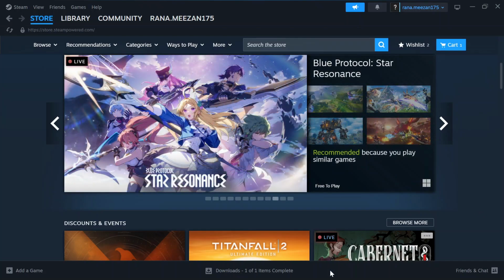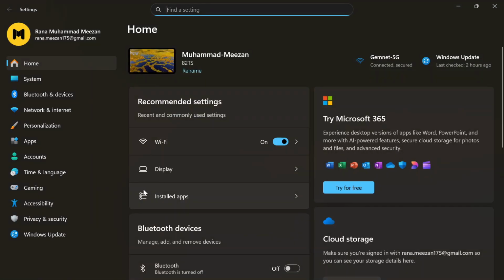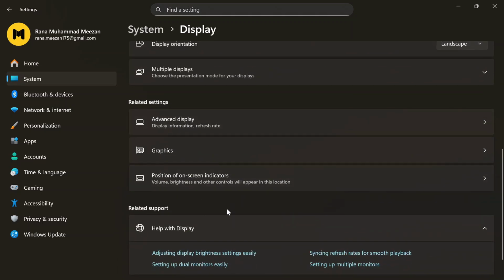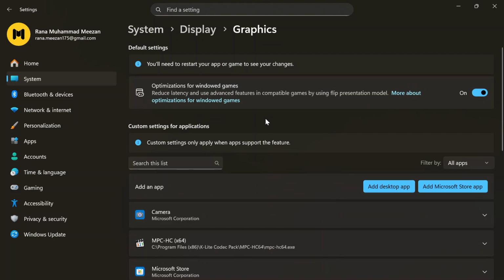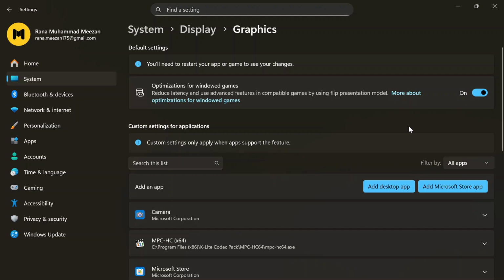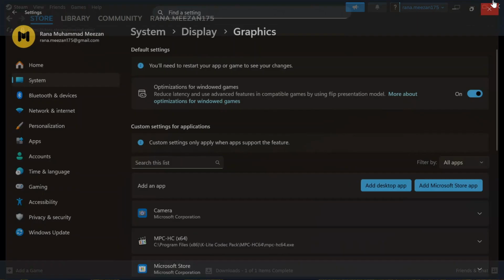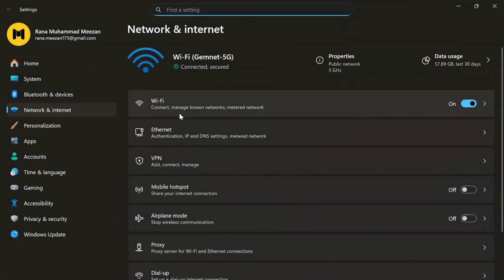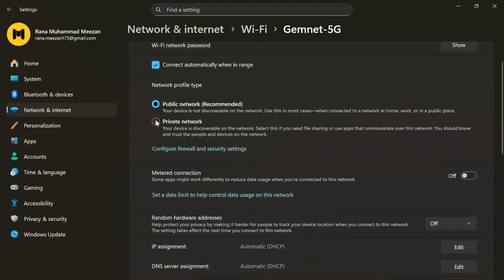How to Fix Steam VR Error 451 (QUICK FIX)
Getting SteamVR Error 451 when trying to launch your VR headset? Don’t worry — in this quick 2025 guide, I’ll show you how to fix Steam VR Error 451 step-by-step and get your headset running again in minutes! how to fix steam vr error 451, steam vr error 451 fix, quick fix steam vr error 451, steam vr error 451, fix steam vr error 451, steam vr troubleshooting, error 451 steam vr, vr error fix, steam vr issues, fix error 451, virtual reality errors, steam vr tutorial, gaming fixes, tech support vr, steam vr 2025, latest vr fixes, how to guide, quick tutorial, easy error fix